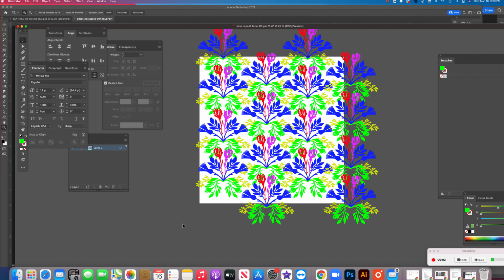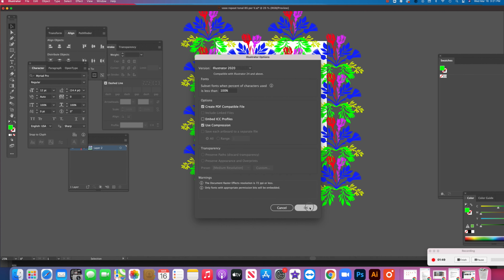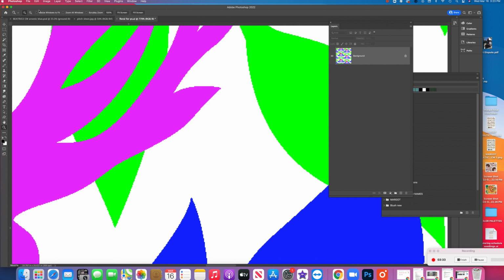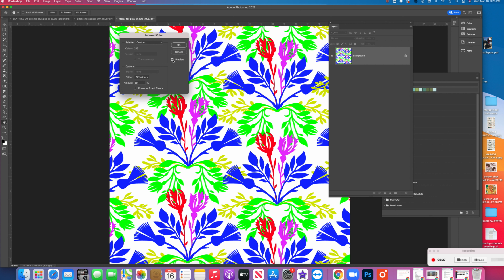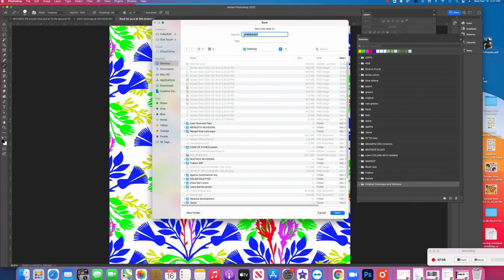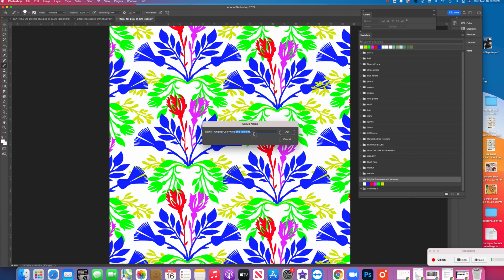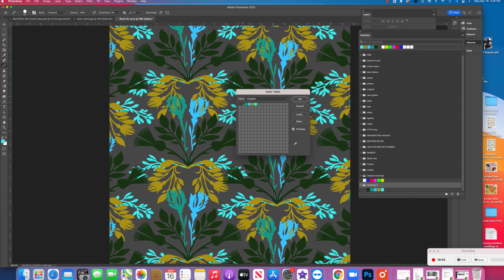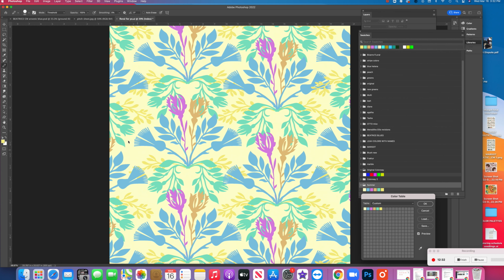Illustrator pattern to PS Indexed Colorways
Video for Pratt Color Lab